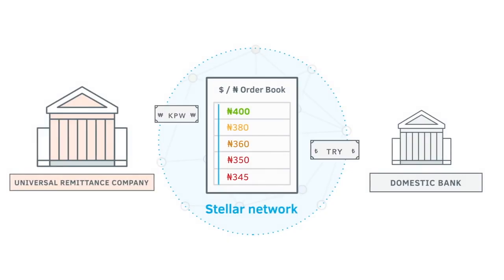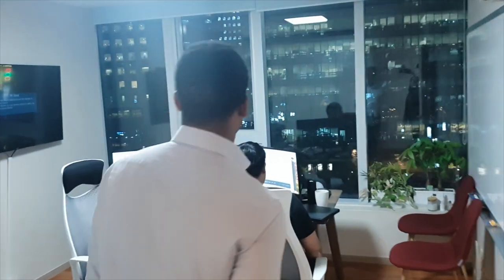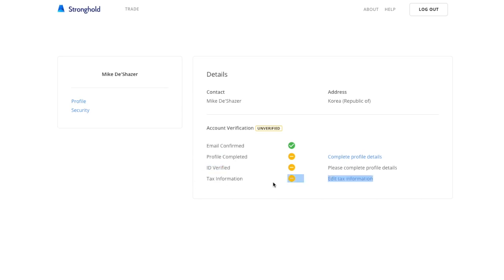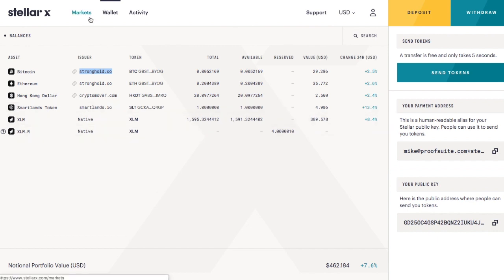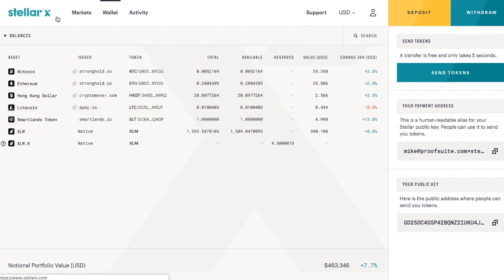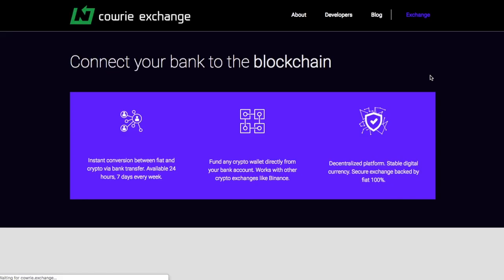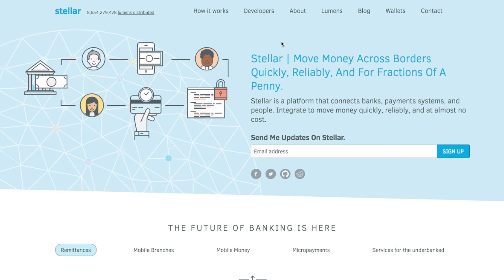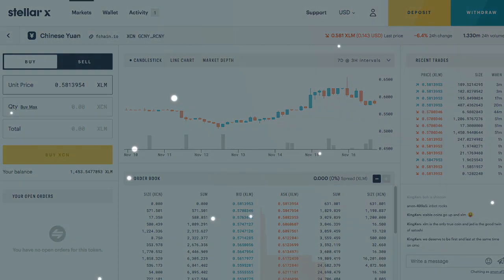Stellar / Lumens Explained on Proof Of Make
We welcome you to join our chat about this project and other decentralized platforms in our Discord in the ecosystem channel